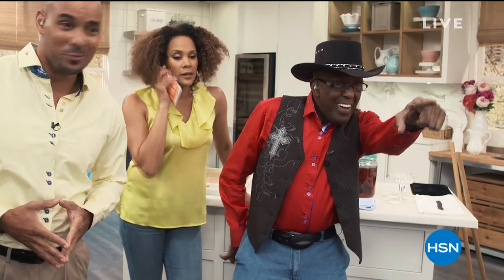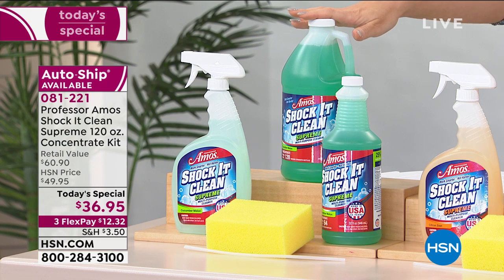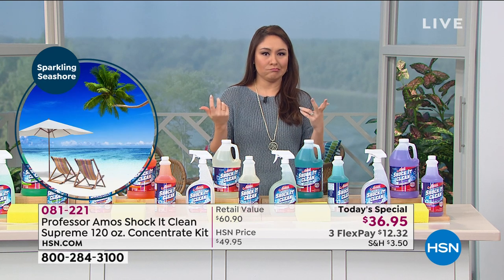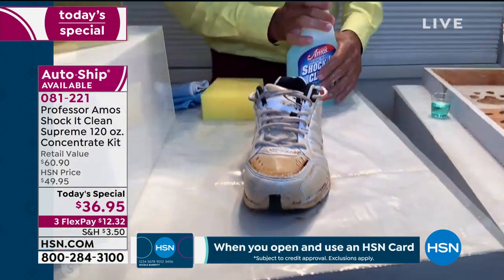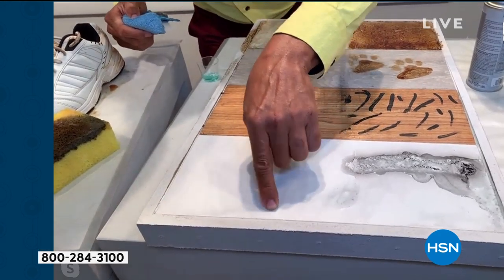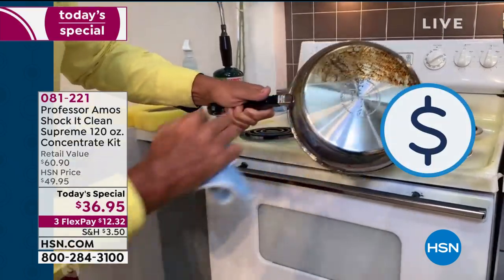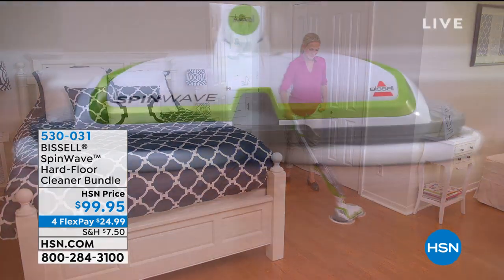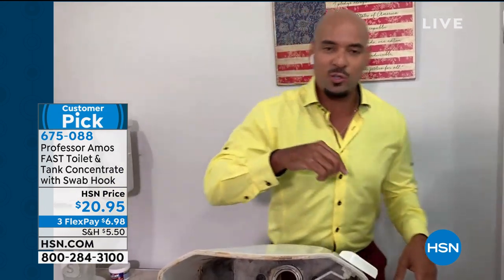HSN | Home Solutions featuring Professor Amos 05.18.2020 - 08 AM